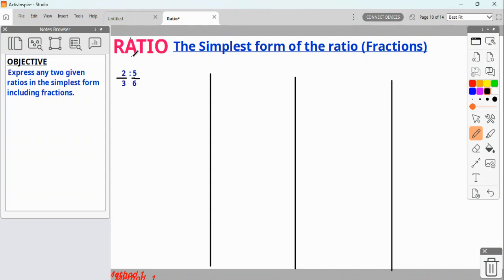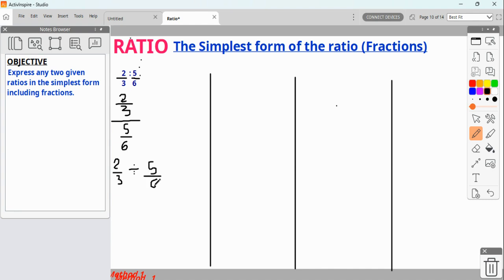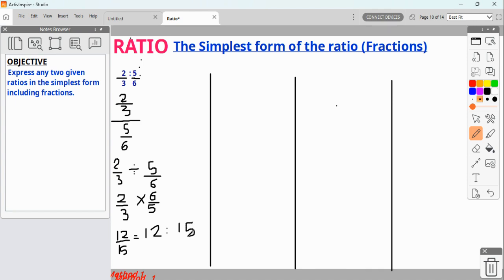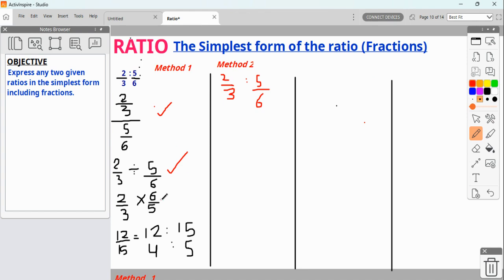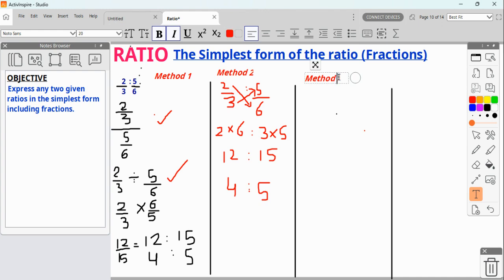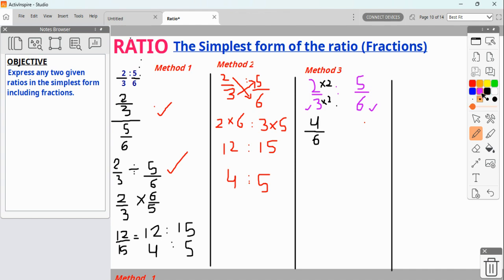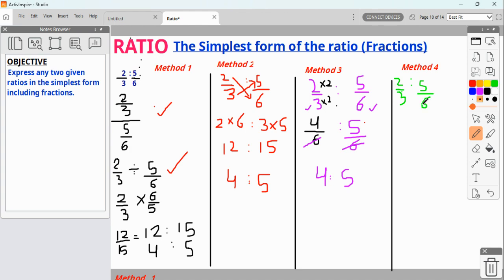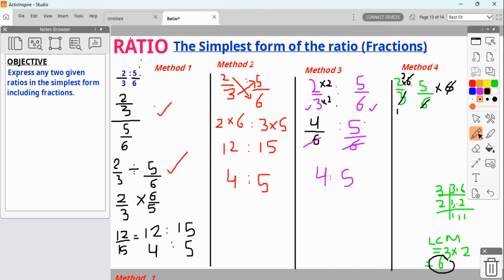Ratio l Mathematics l Video 3 l The simplest form of the ratios including fractions